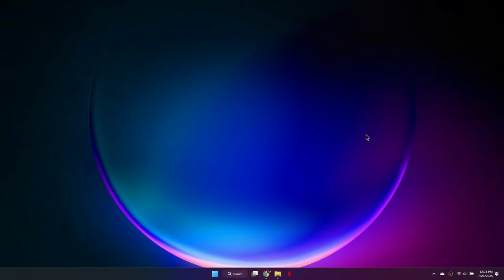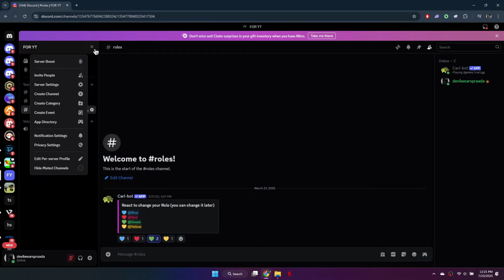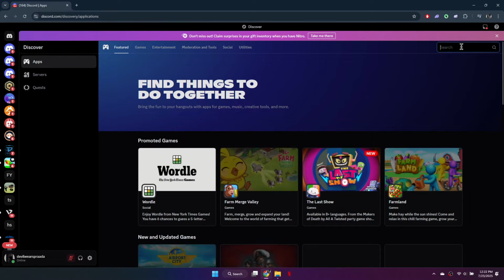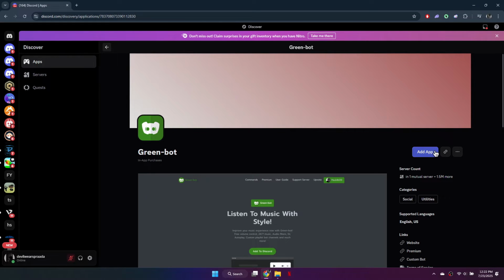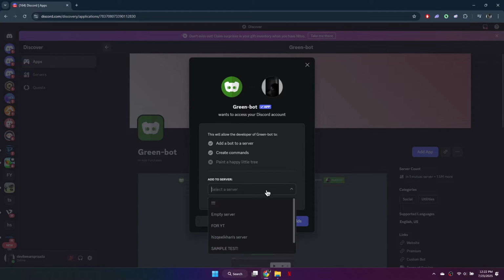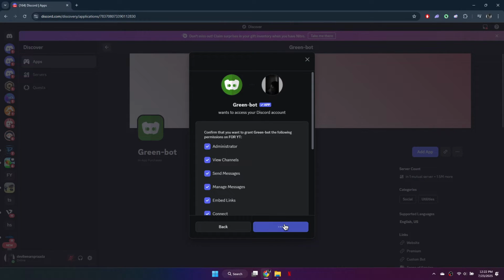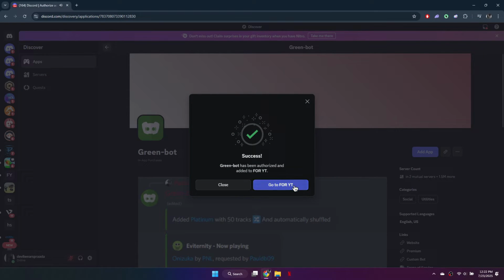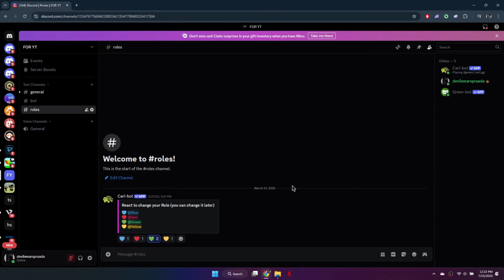How To Add Music Bot To Discord Server On PC/Laptop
How To Add Music Bot To Your Discord Server On PC/Laptop
Learn how to add a music bot to your Discord server on PC or laptop. This step-by-step guide shows how to invite, set up, and play music with ease.